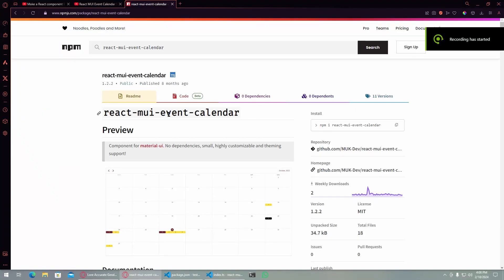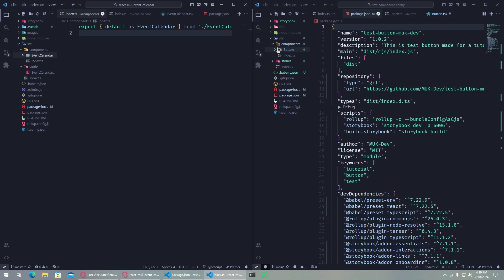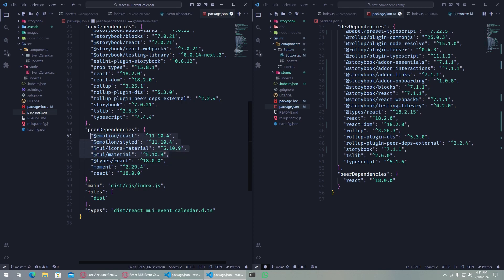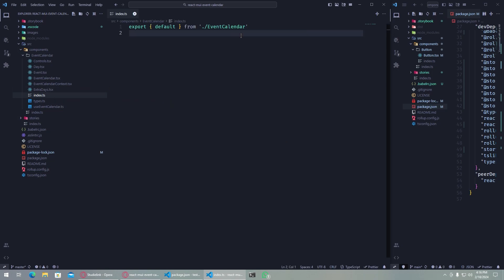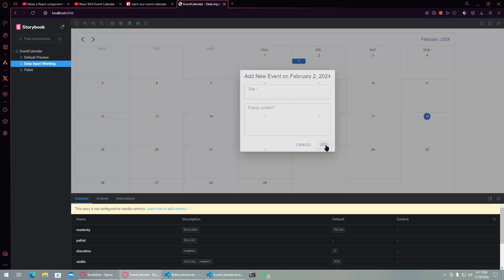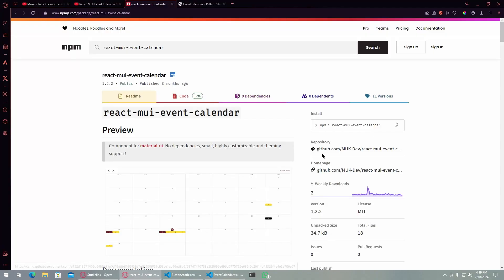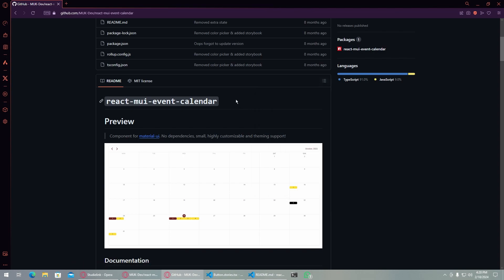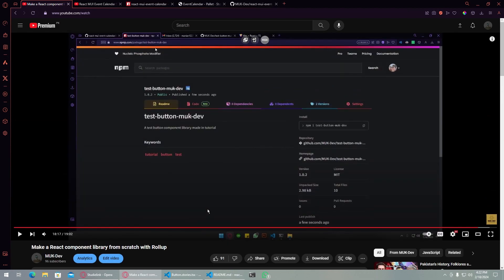Make a complex component library in React with Rollup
In this video we look at how we can create a complex react component library with rollup.